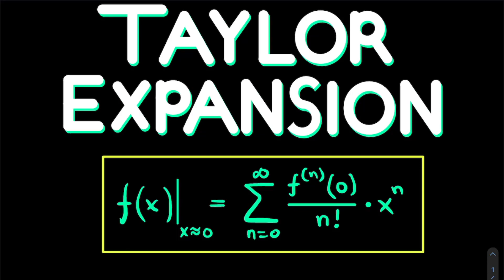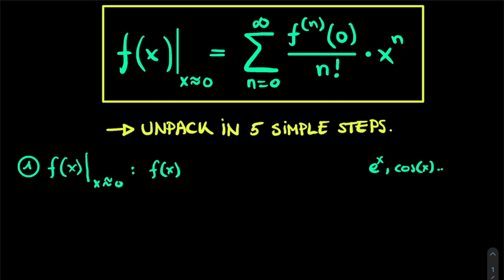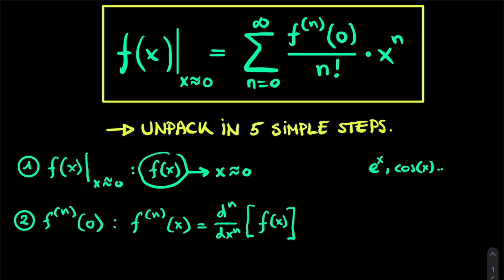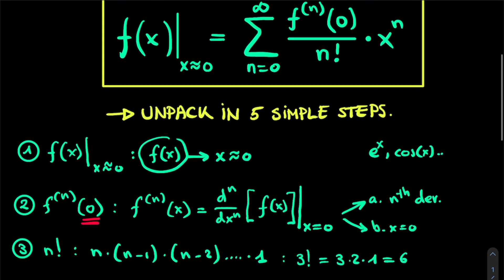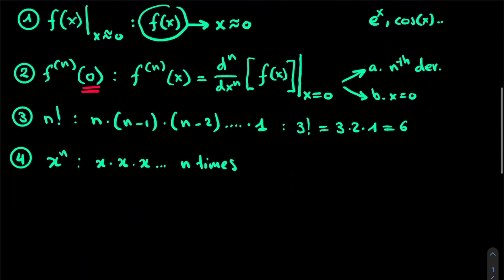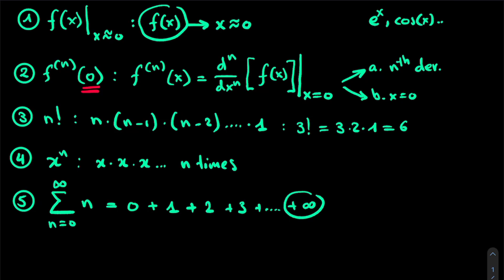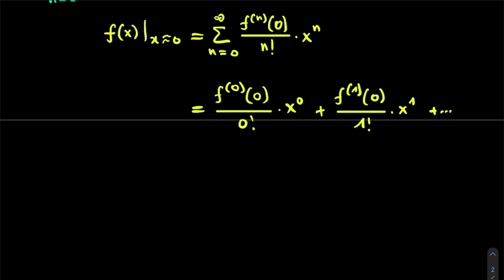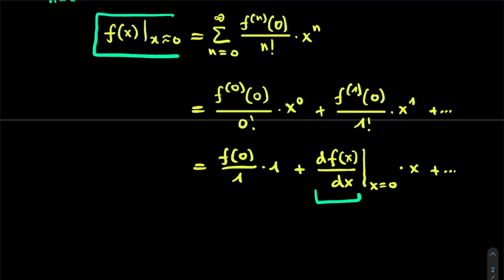Understanding Every Symbol - Taylor Expansion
📚 The Taylor Expansion is used to approximate functions around a specific value for x. Here we look at the general formula, and try to make sense of every symbol.

⏱ Timestamps:
00:00  Intro
00:30  Left Hand Side
01:20  Right Hand Side